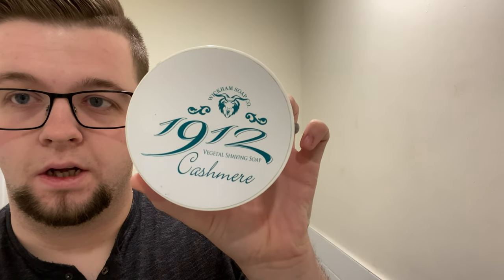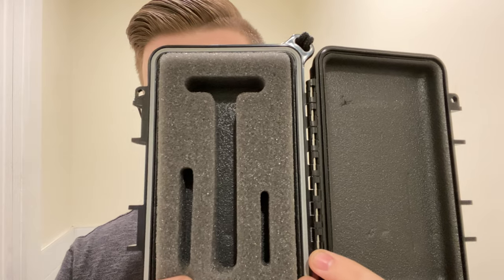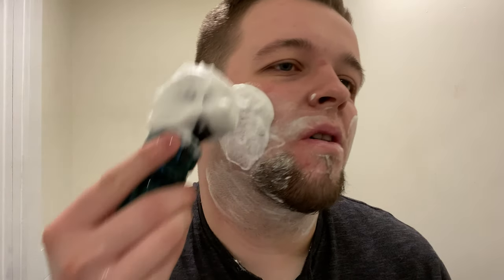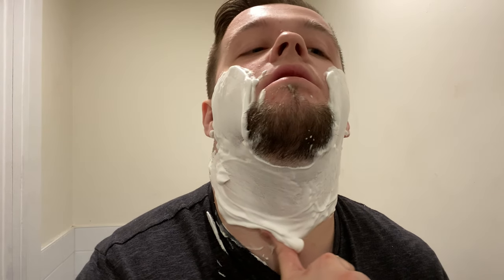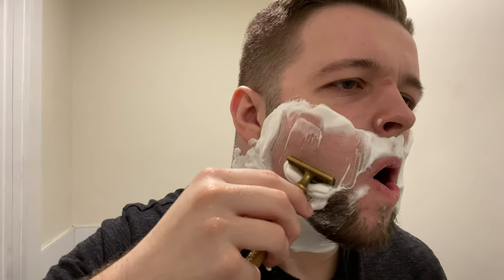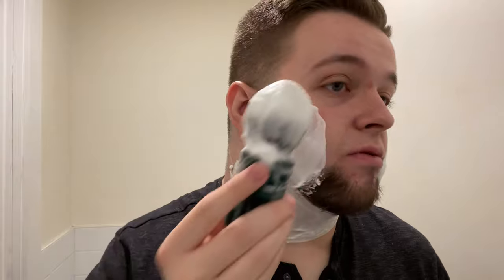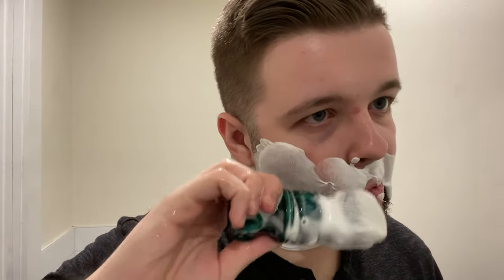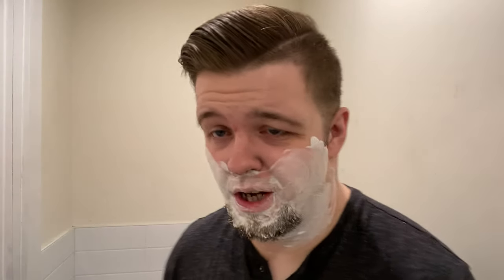A New York City Shave | Wickham Soap 'Cashmere' | Karve Christopher Bradley Razor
What I used in this video:

Razor: Karve Shaving Co. Christopher Bradley Razor in Brass w/ LE Argyll Handle -  SB-B
Blade: Polsilver Super Iridium - First Use
Brush: Wolf Whiskers 'Zen Garden' Custom
Soap: Wickham Soap Co. Cashmere
Aftershave: Zingari Man Testers